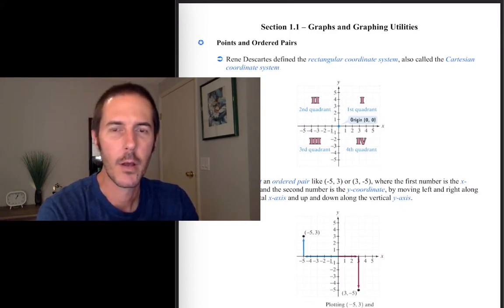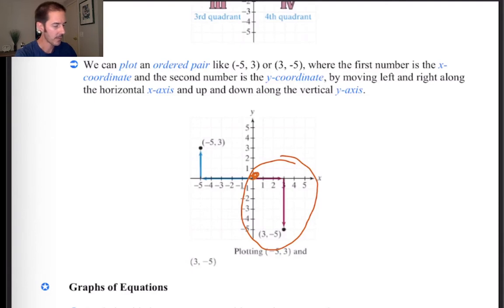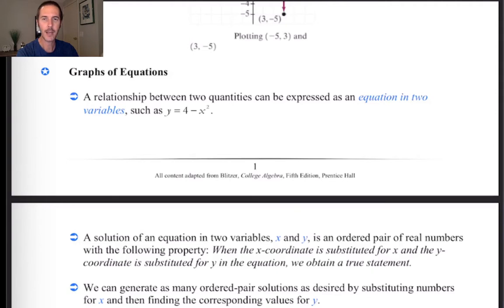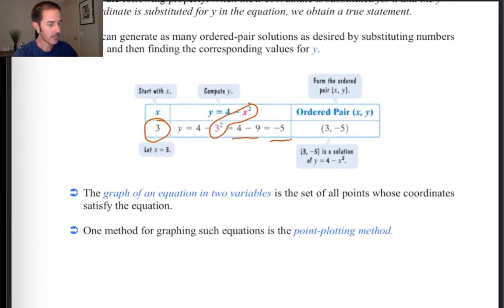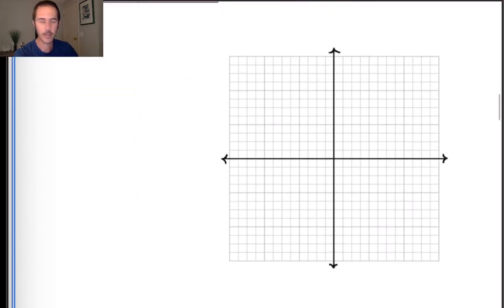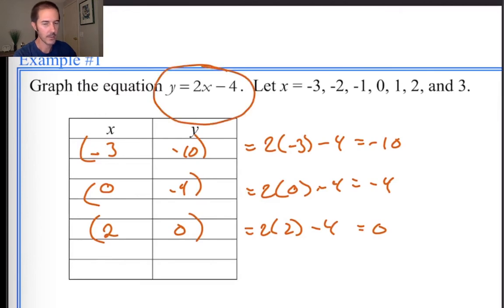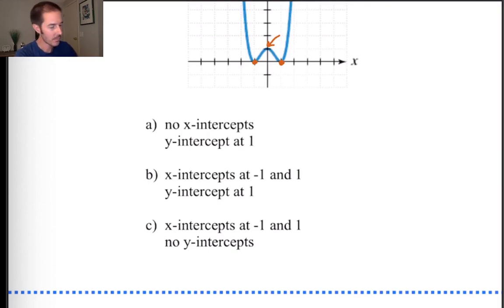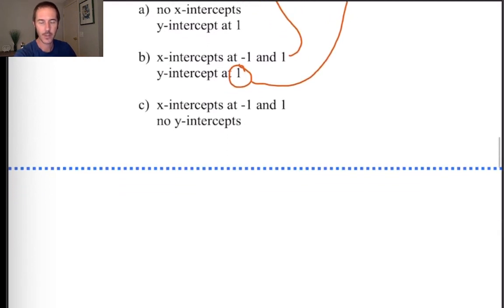Col Alg - 1.1 - Graphs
In this video, I look at the four quadrants of the coordinate plane, point plotting, graphing equations by plotting points, and x & y intercepts.